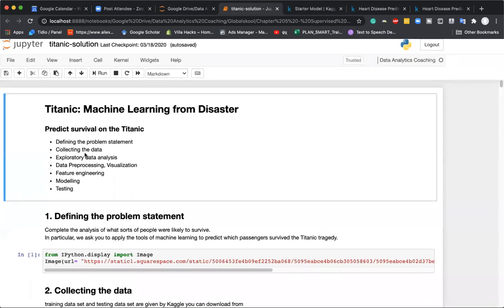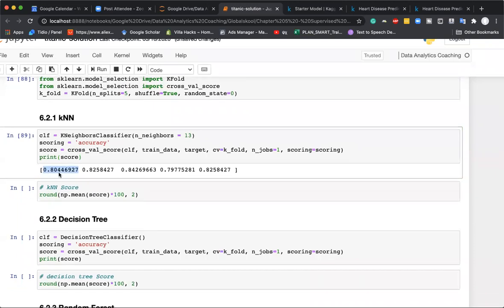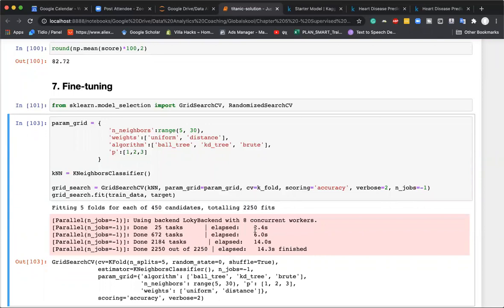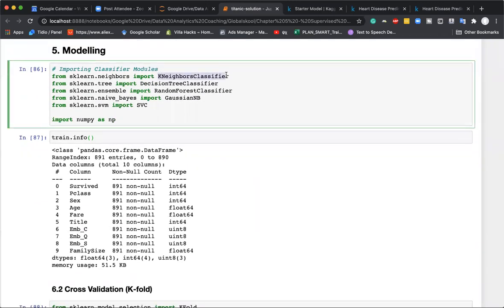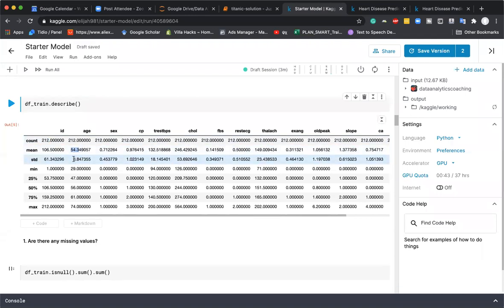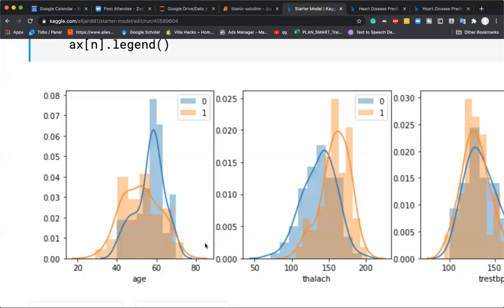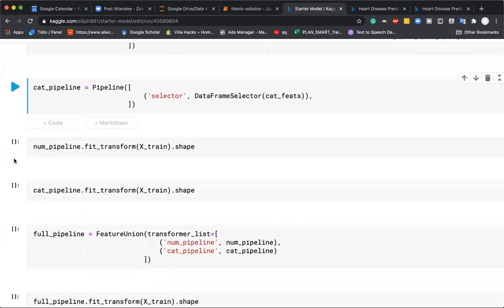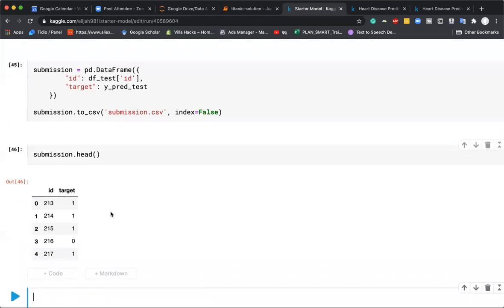Datascience Sep 20, 2020